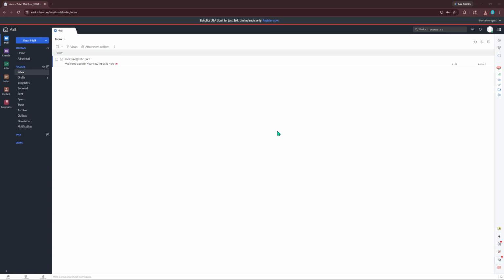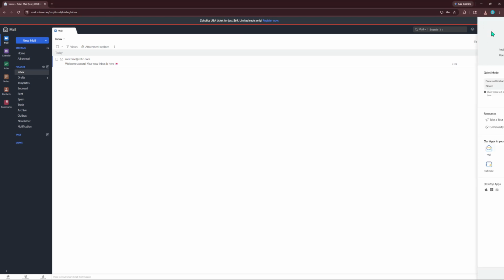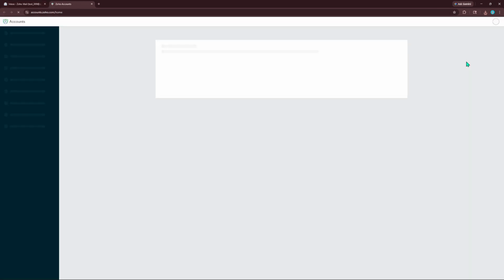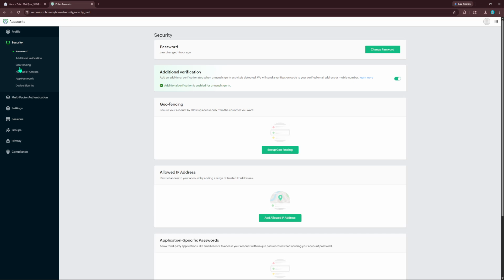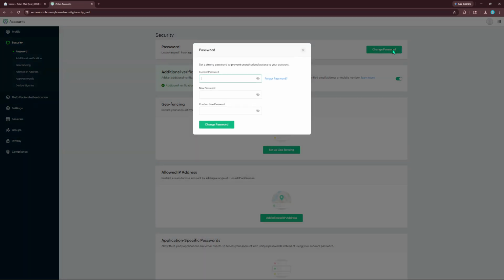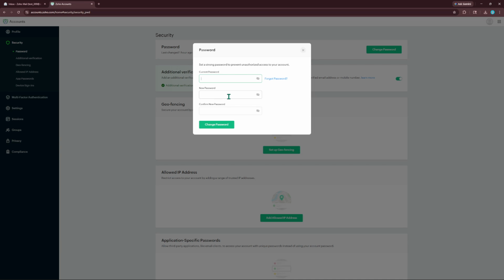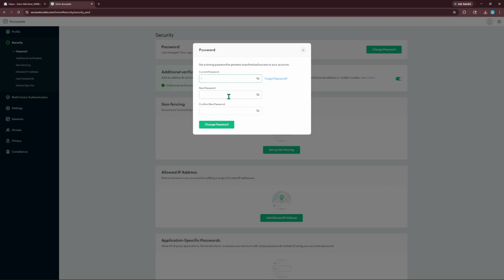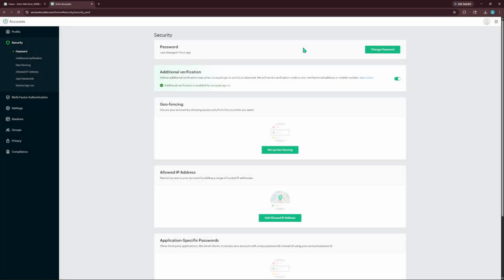How to Change Zoho Mail Password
In this video, I’ll show you how to change your Zoho Mail password.

The method is very simple and clearly described in the video. By following all the steps, you’ll easily learn how to update your Zoho Mail account password to keep your account secure.